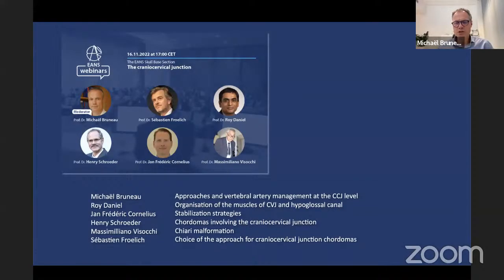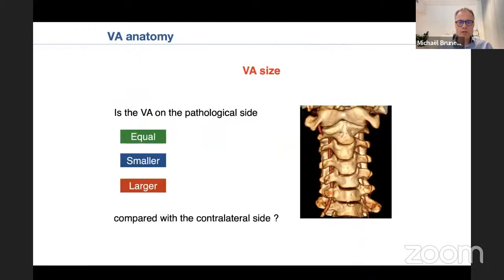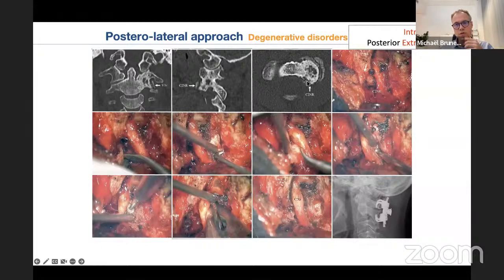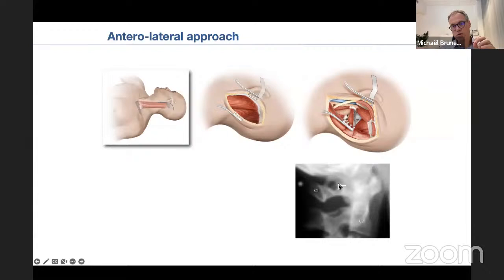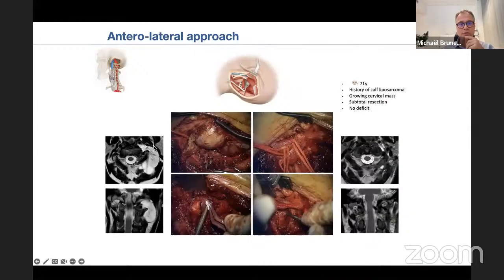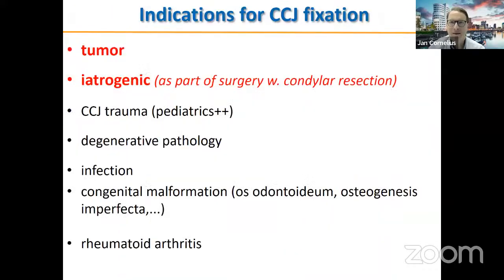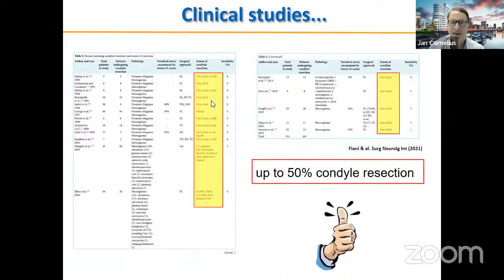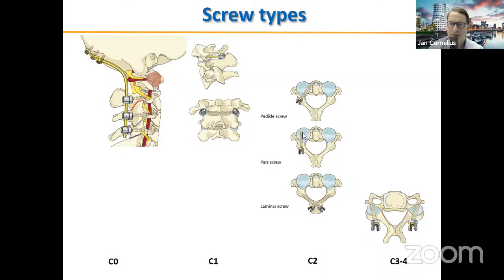THE EANS WEBINAR: THE CRANIOCERVICAL JUNCTION